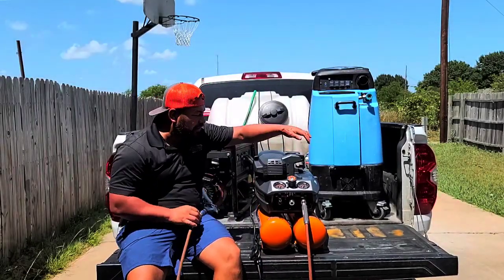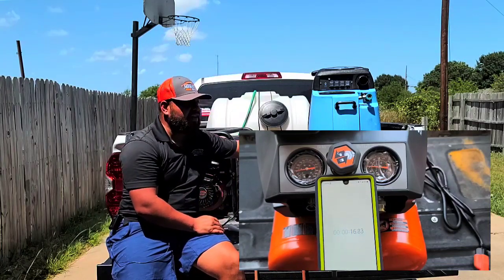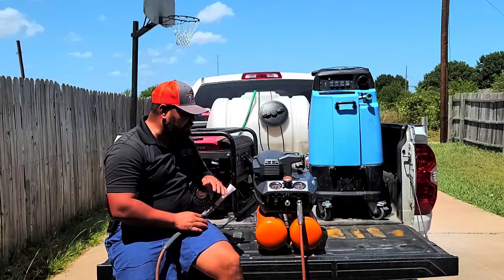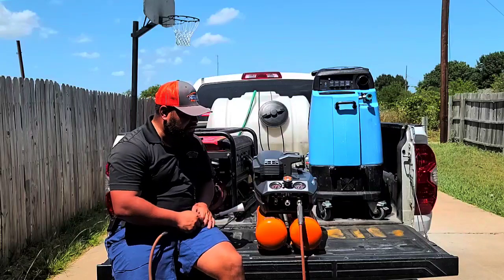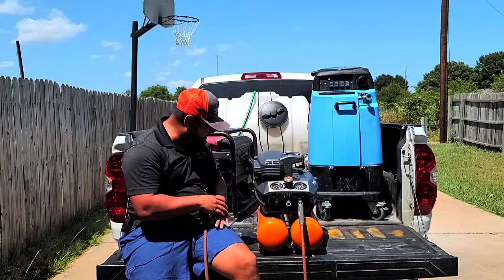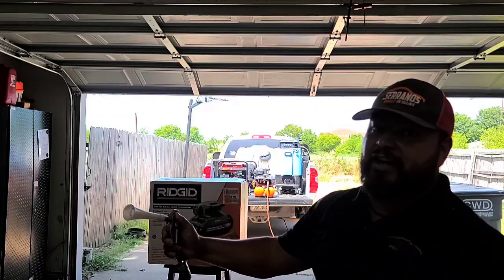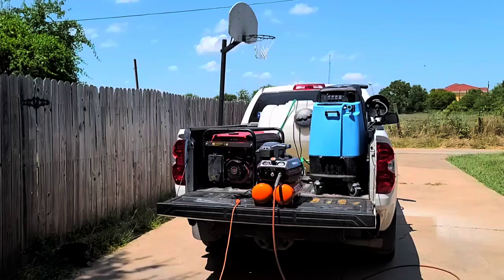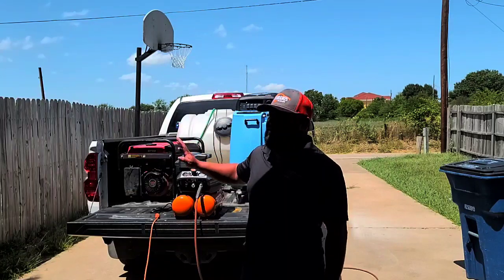RIGID 4.5 air compressor!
finally had to upgrade my air compressor and I LOVE IT!

vortex air tool